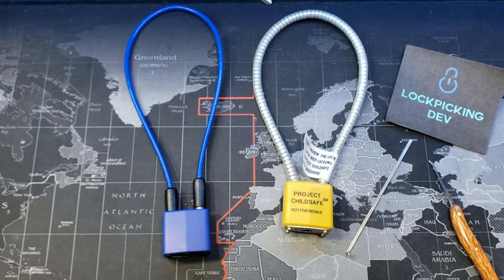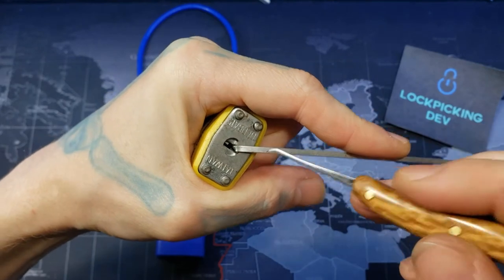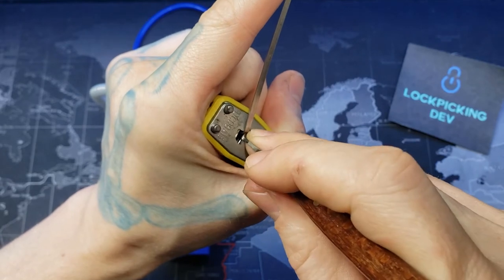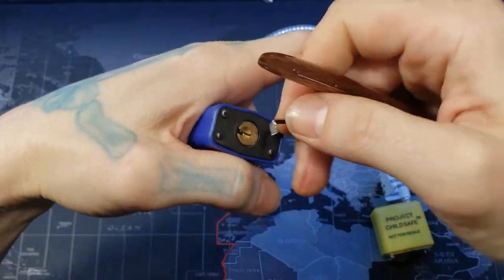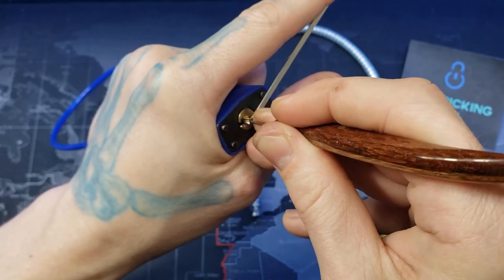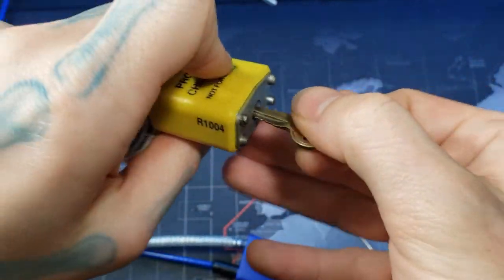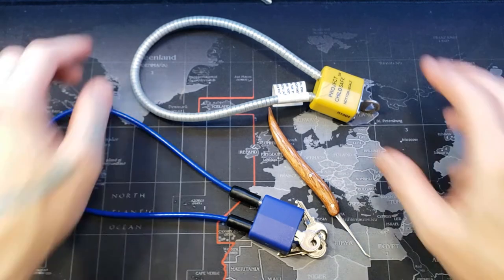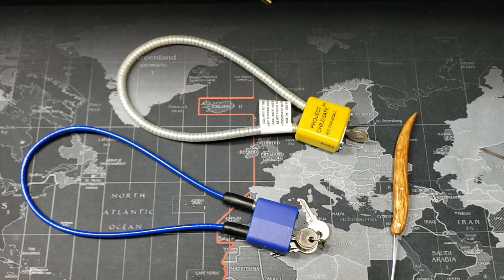93) Project Childsafe and Generic Gun Cable Locks Picked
Project Childsafe and Generic Gun Cable Locks Picked